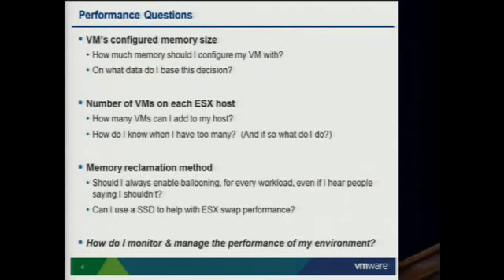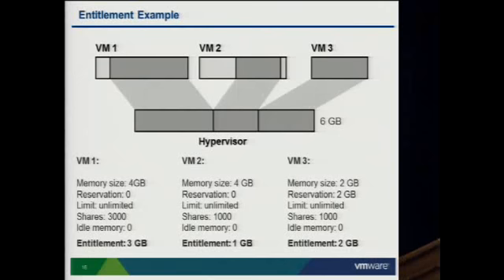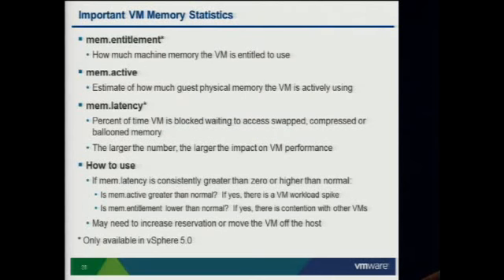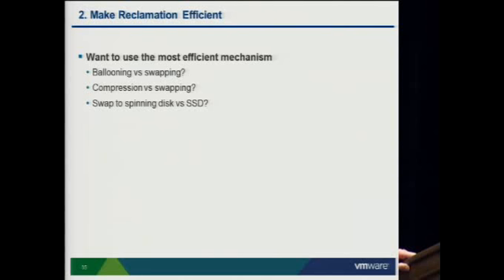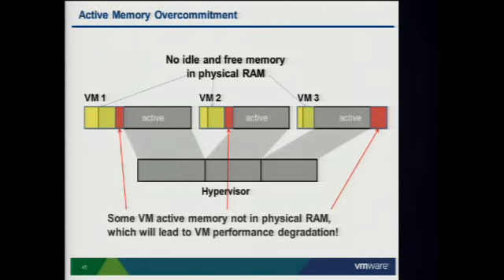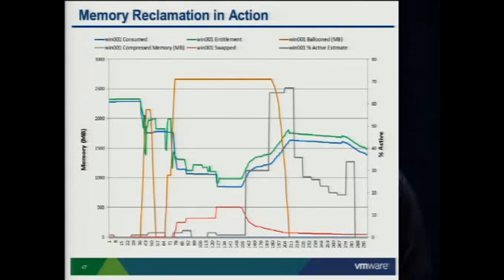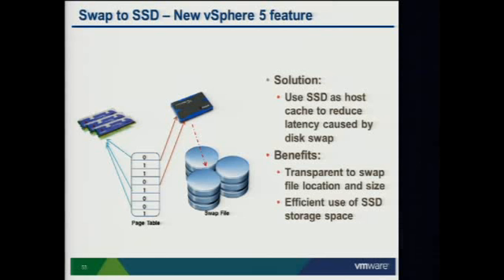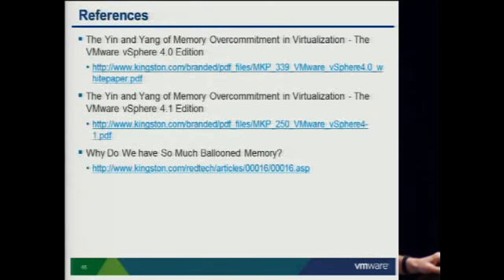VMworld 2011: VSP2447 - Understanding Virtualized Memory Performance Management